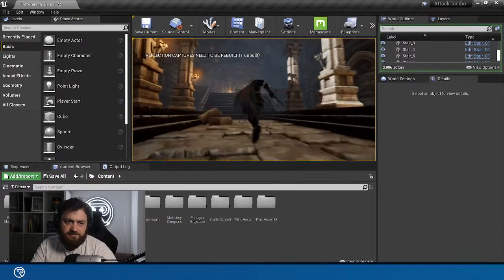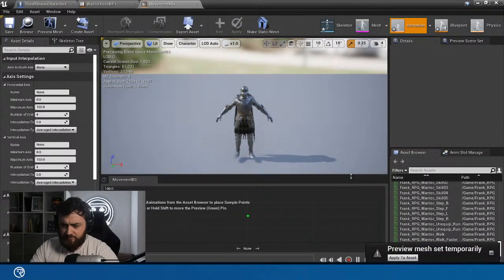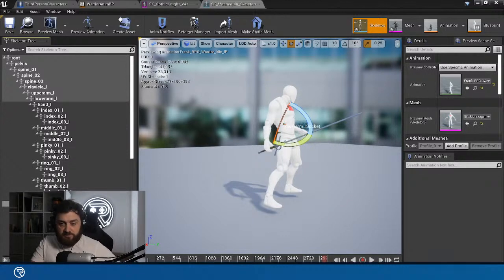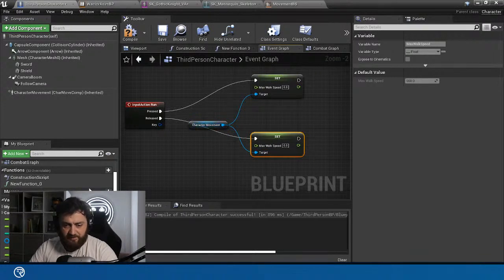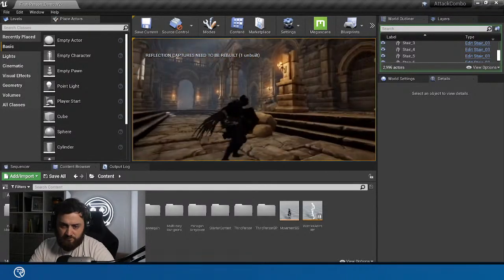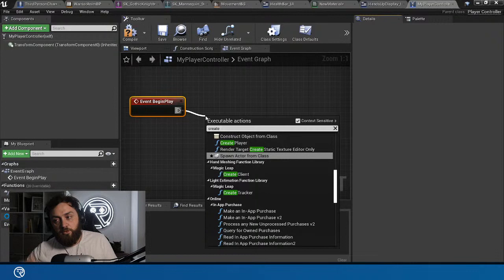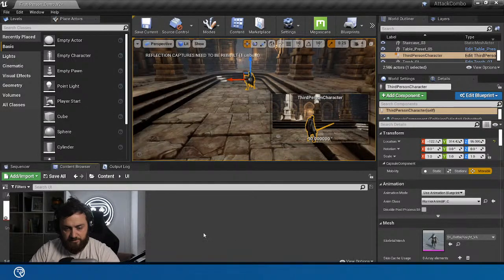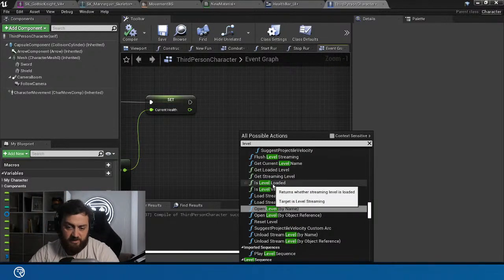UE4 Dev Session Live - Making an Action RPG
Live Stream recorded on 2nd October 2021